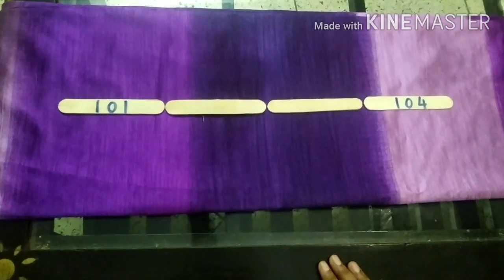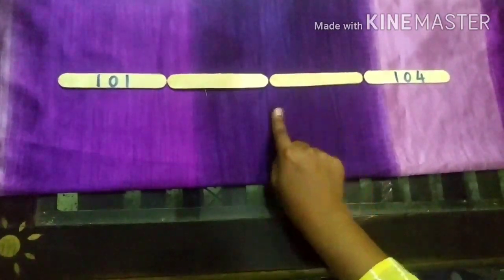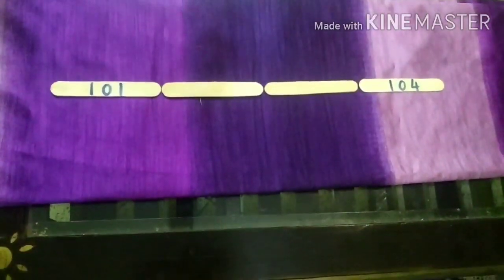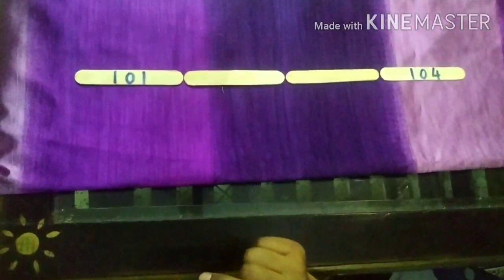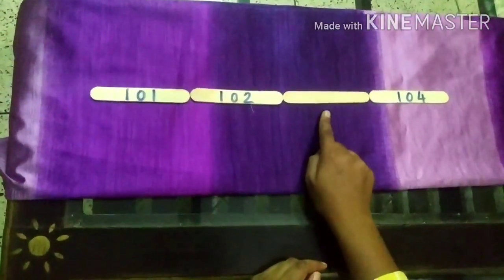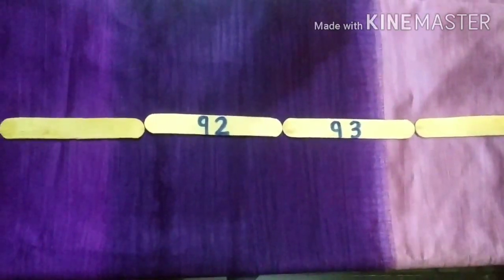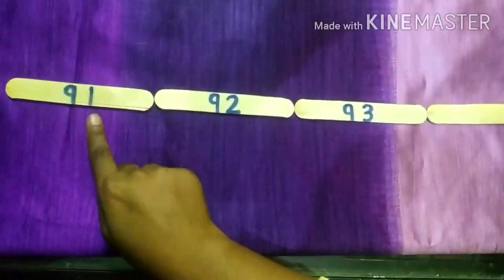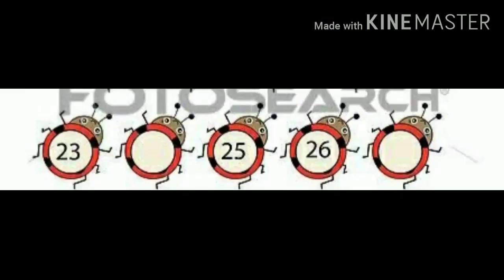UKG Maths Missing Numbers